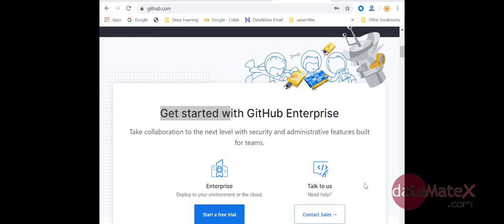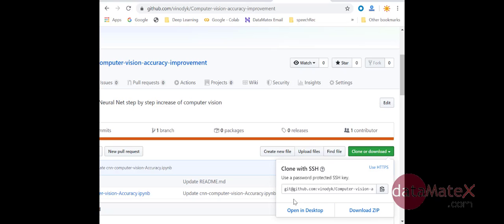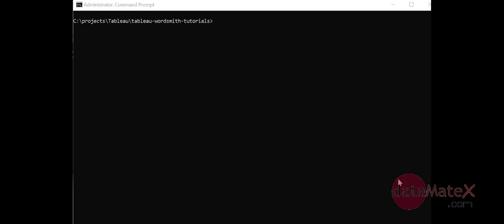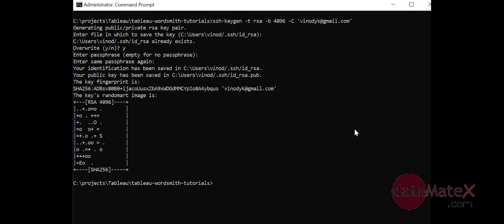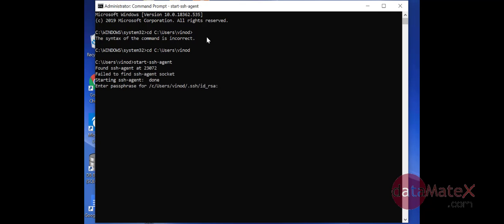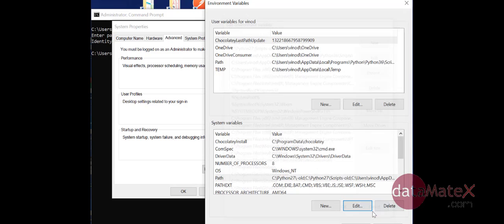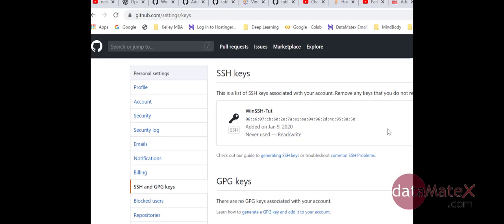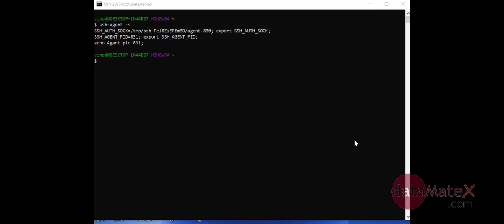Easy SSH Setup on Windows and GitHub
Lets generate a new SSH key and adding it to the ssh-agent

Using the SSH protocol, you can connect and authenticate to remote servers and services. With SSH keys, you can connect to GitHub without supplying your username or password at each visit.

Alternative
If you have GitHub for Windows installed, you can use it to clone repositories and not deal with SSH keys

Step1: Genereate new SSH KEY
this generates public/private key pair

Step 2: Enter a file name and Passphrase

Step 3: Start the openSSHAuthentication Agent from Windows Services

Step 4:  Get the agent pid
start-ssh-agent
you will get a PID

Step 5: Add SSH private key to ssh-agent
here you need a full folder path
ssh-add C:\Users\username\.ssh\id_rsa

Step 6:
Add the public key to Github
Next steps:  learn more on version control with GIT